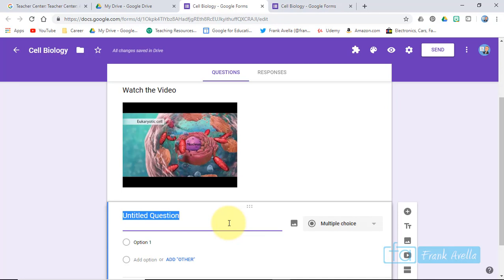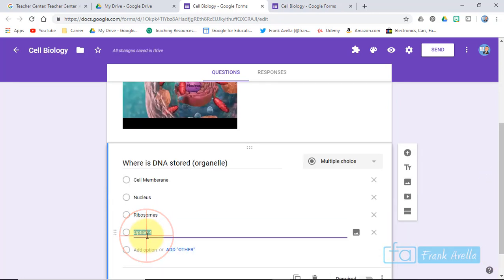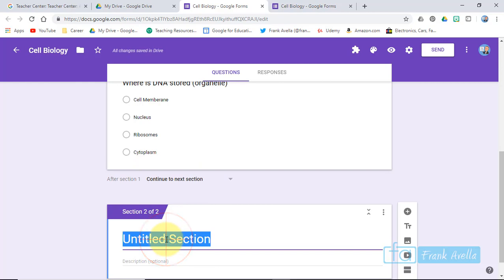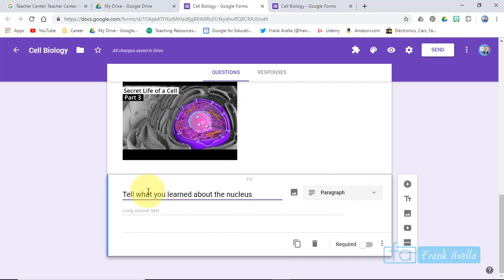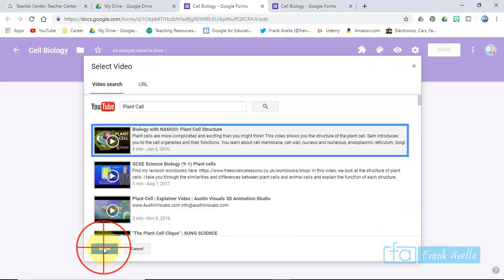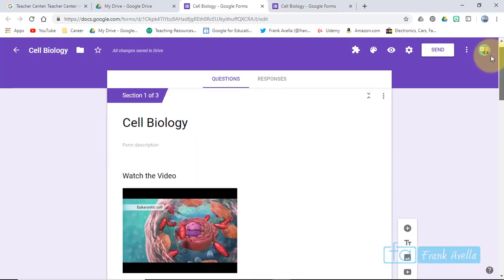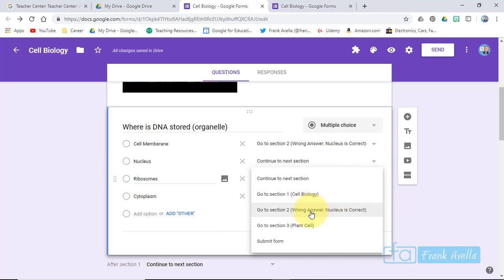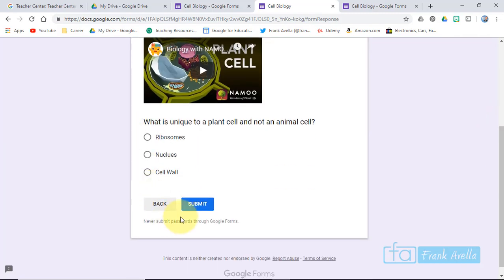Google Forms Quiz: Go to Question: Google Educator Level 2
In this video you will how to go to different questions based on response in a Google Form. This video is also designed for educators, teachers, administrators, child study team, and other school to help them pass the Google Certified Educator Level 2 exam. Upon passing the exam, teachers will earn themselves the Google Educator Badge of Achievement. This video is part of a playlist that contains all tasks from the Google Educator Level 2 Advanced training from the Google Teacher Center. The Google for Education Teacher center has a number of different trainings for individuals looking to become certified as Google Certified Trainers, Certified Innovators, Partnerships, and Reference Schools. Other training from the Google for Education Teacher Center include the G Suite for Education training which is somewhat new. In these videos educators will learn how to promote digital tools and digital citizenship, leverage learning models to personalize learning, use advanced features to optimize workflow, interpret and analyze student data, design interactive curriculum, and give students a voice.